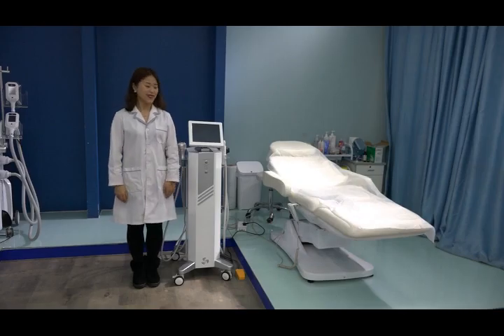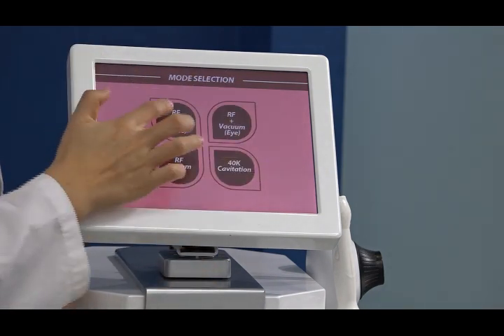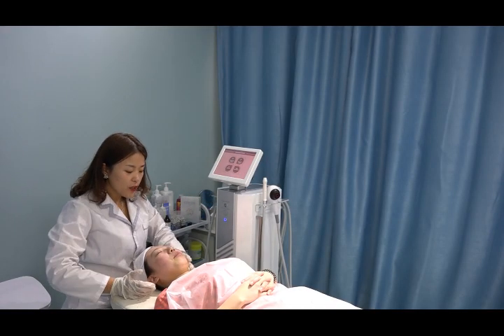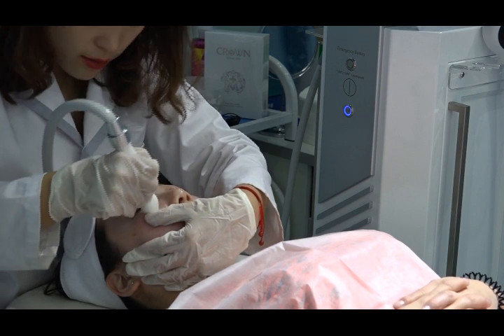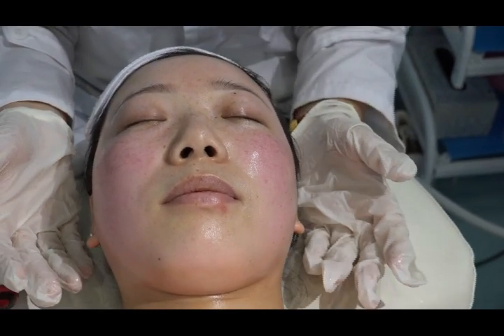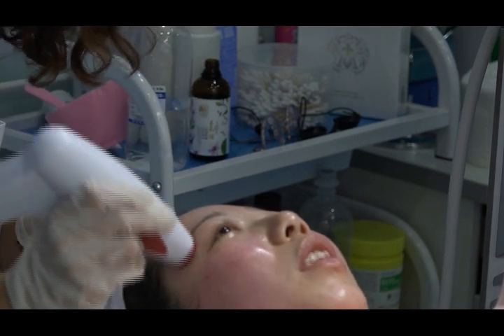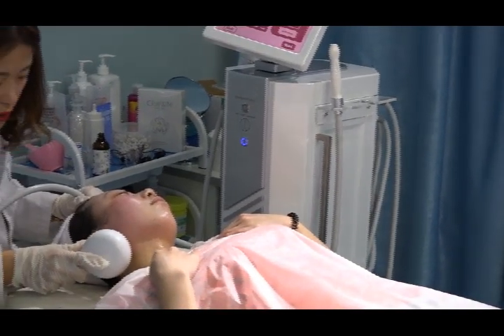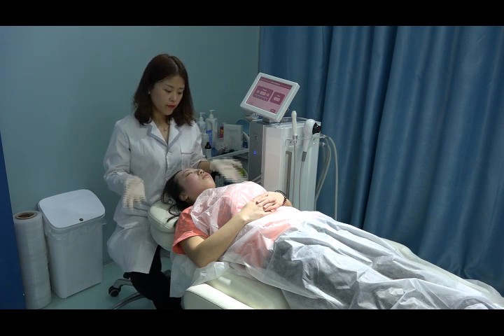The trainning video for our Thermage RF facial lift machine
Trainning video for Nubway latest Thermage RF facial lift machine